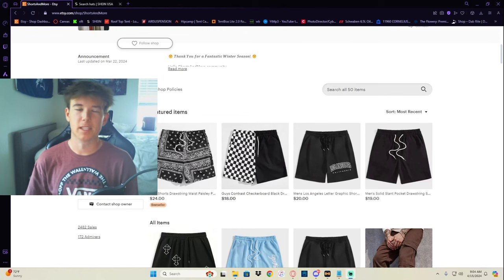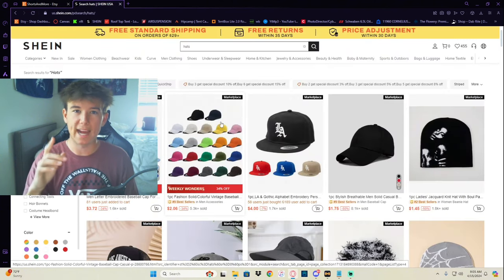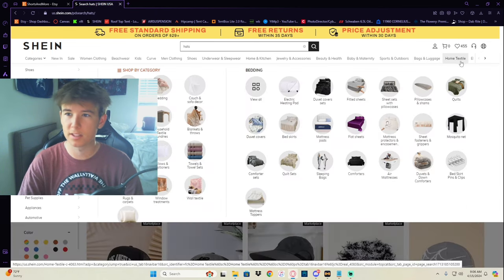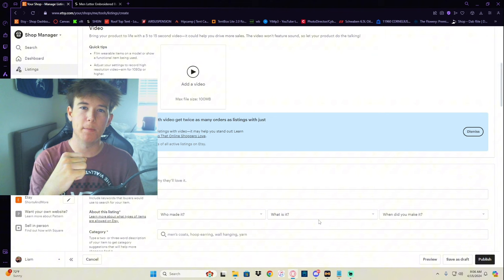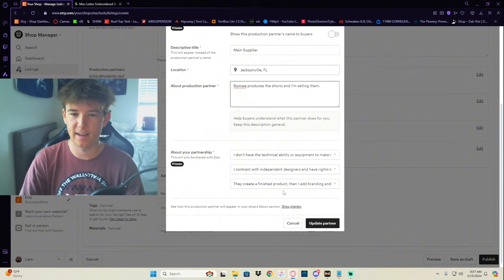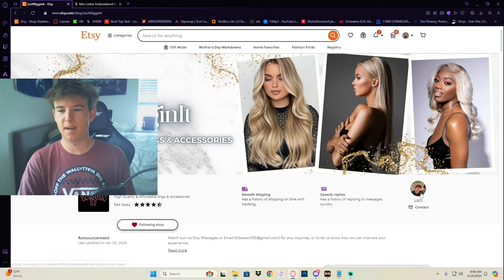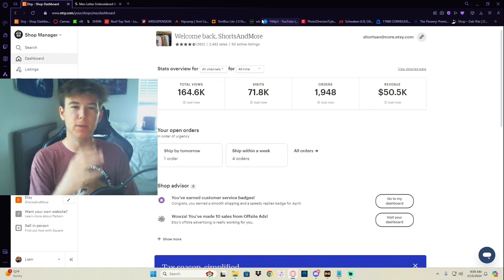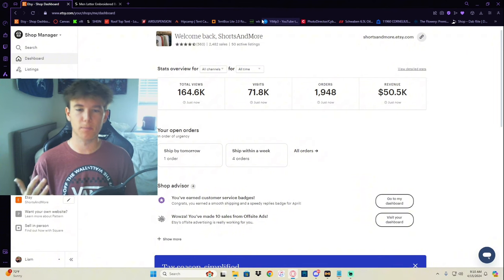How I’ve made $50,000 on Etsy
This is a very brief run down of what I do to make a living on Etsy. This will inspire me to continue making more in depth videos to help you guys in the future. Thanks!